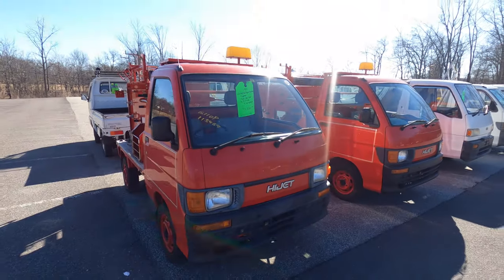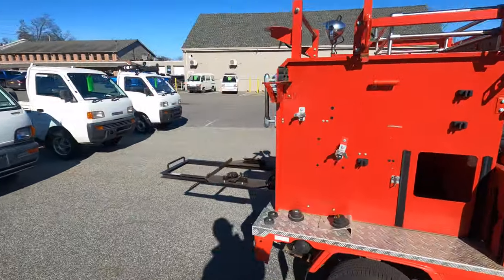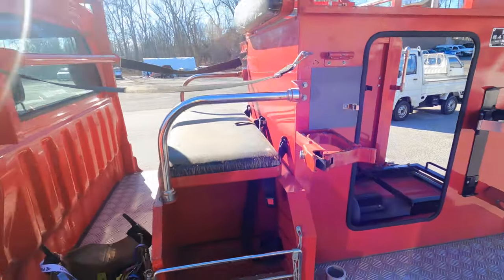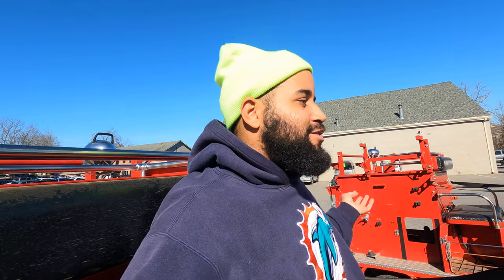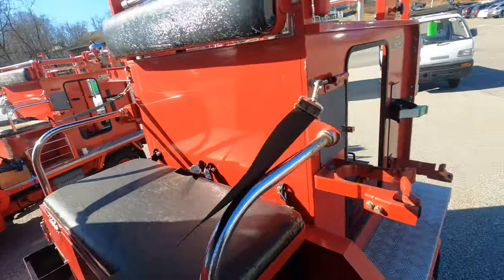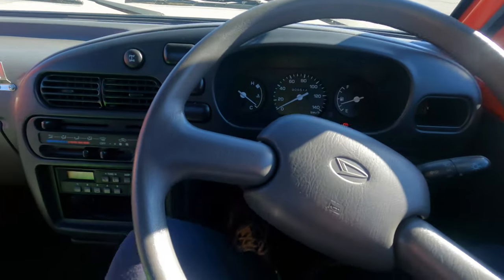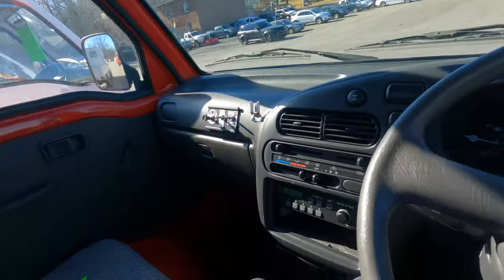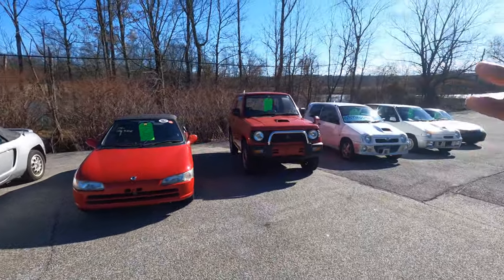Daihatsu Hijet Fire Truck!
Let me know in the comments if you would get a fire truck kei truck orrr is it just an expensive flex?ANYWAYS should i buy one and do a crazy WayBeforeTheFame firetruck build LOL